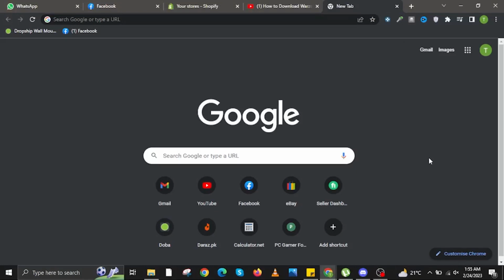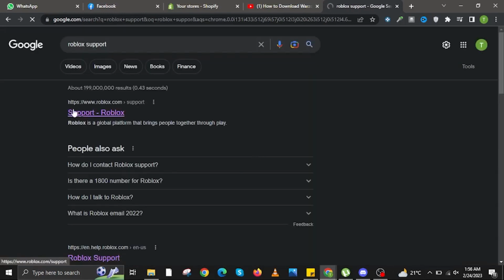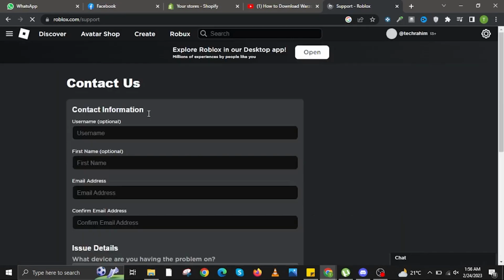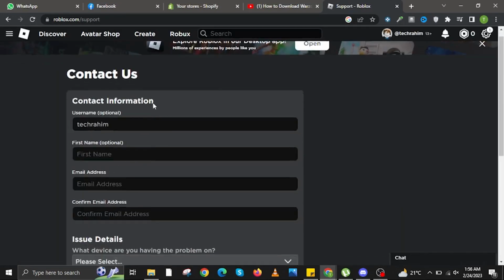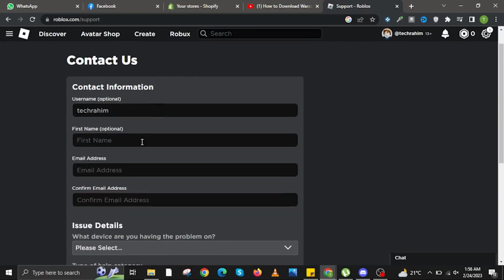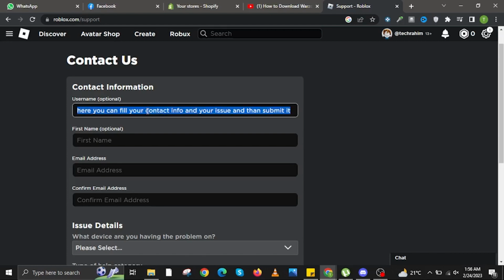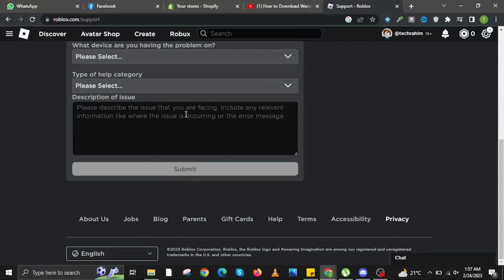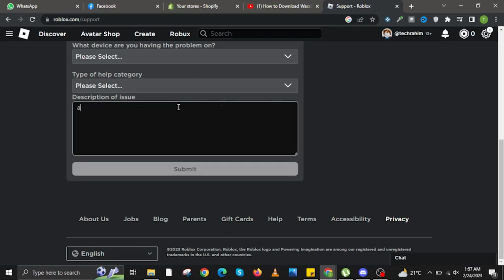How To Contact Roblox Support (2023)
In this tutorial, you will learn How To Contact Roblox Support in easy steps by following this super helpful tutorial to get a solution to your problem!!